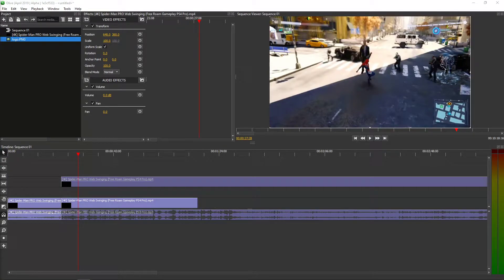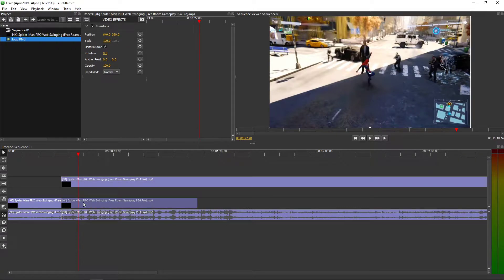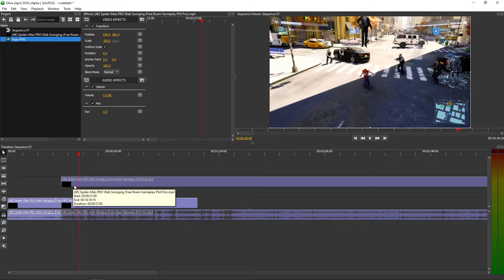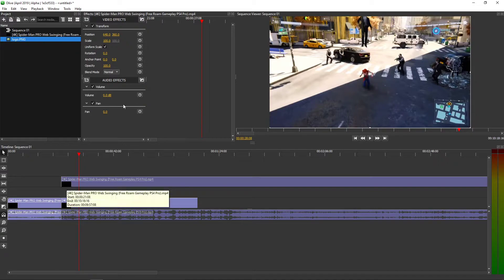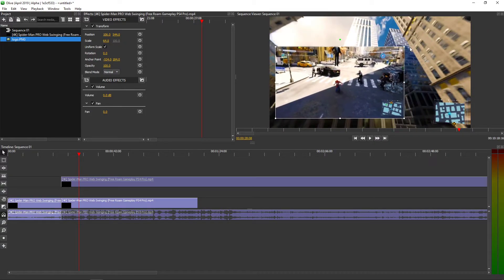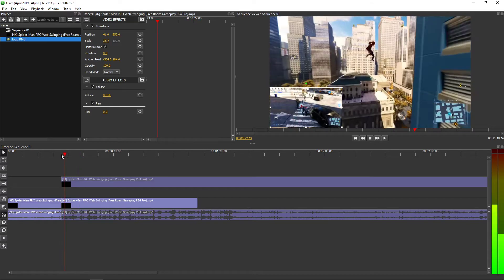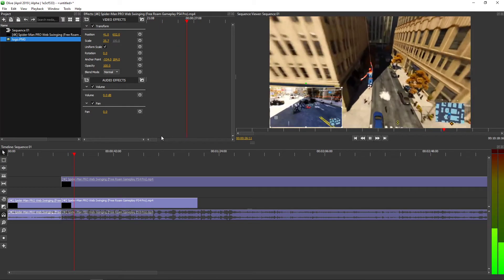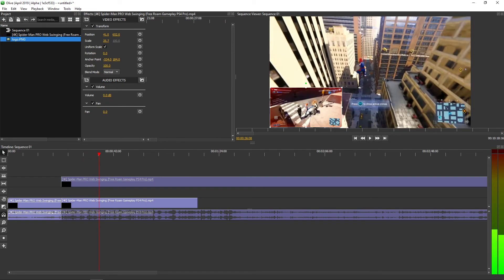How To Overlay Video in Olive Video Editor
In this video you will learn How To Overlay Video in Olive Video Editor

 , transferwise ‏‏‎ ‎

GET AMAZING FREE Tools For Your Youtube Channel To Get More Views:
Tubebuddy (For GROWTH on Youtube):